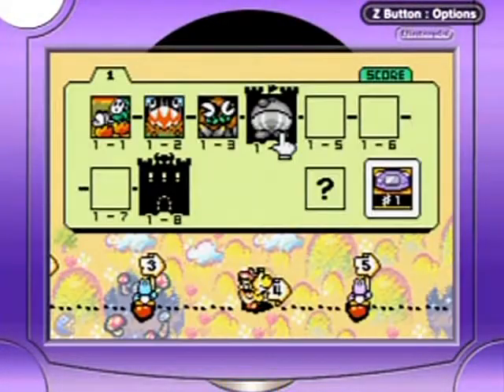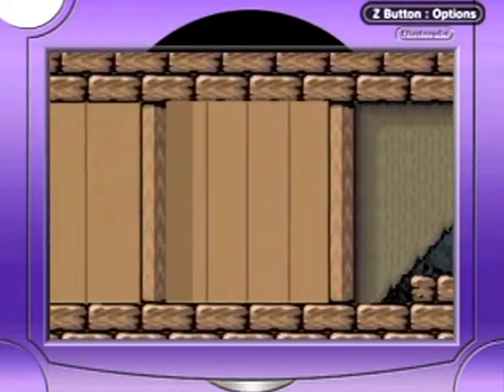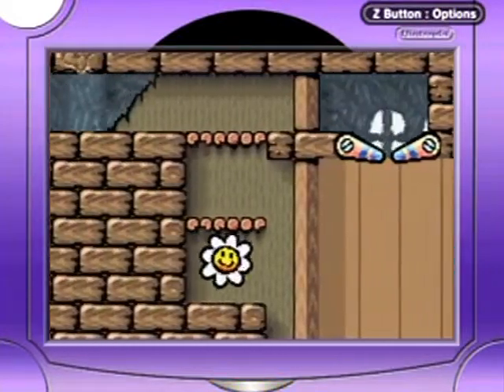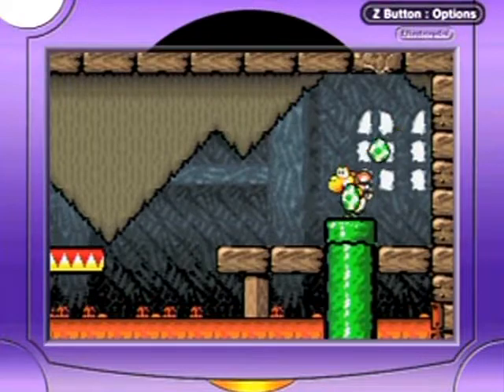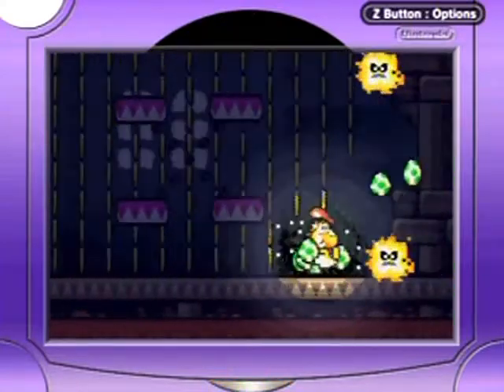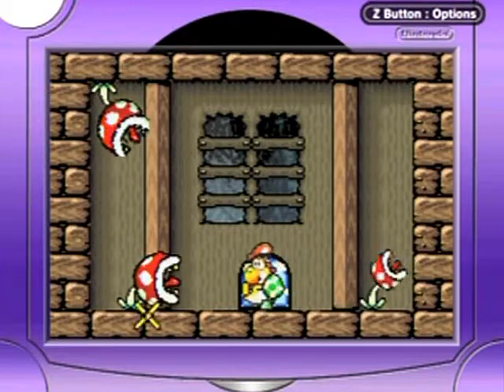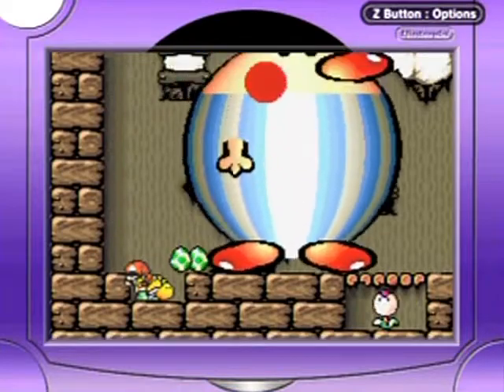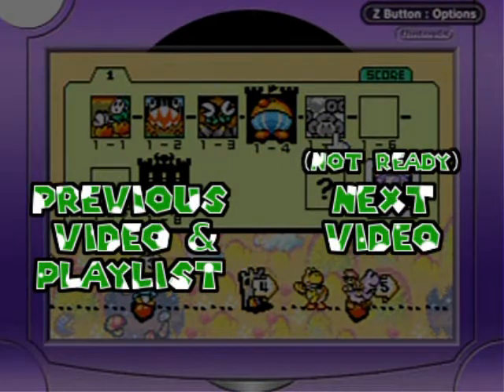Yoshi's Island 100% Re-Walkthrough Part 4: Burt The Not-Kid-Friendly's Fort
Avert your eyes after beating the boss!!!

Time Stamps:
0:11 1-4 Burt The Bashful's Fort